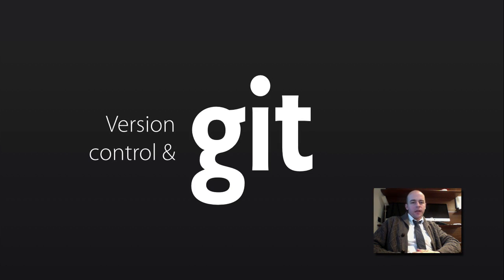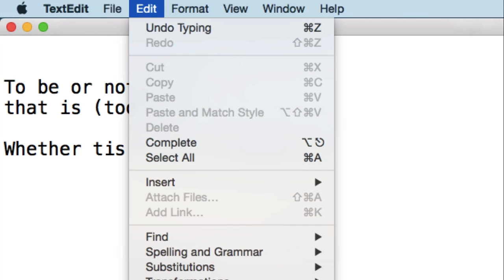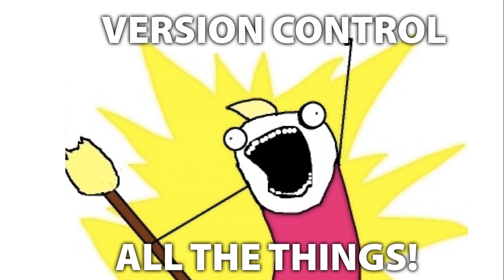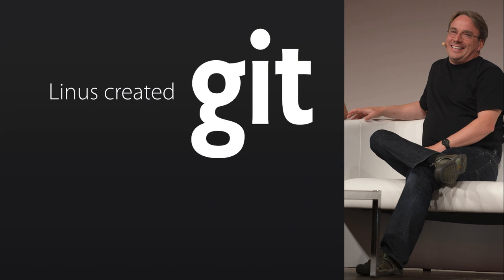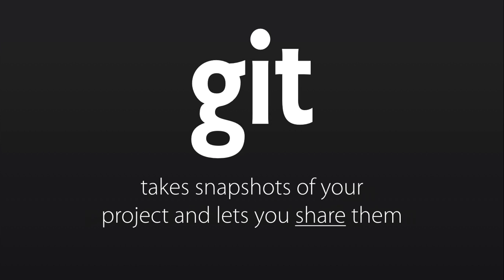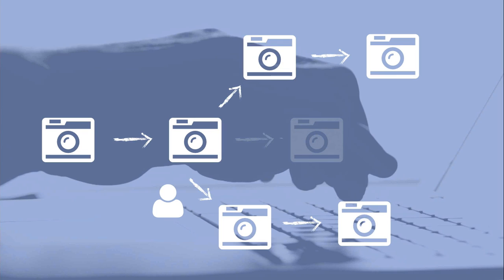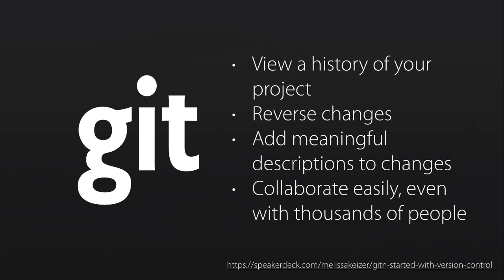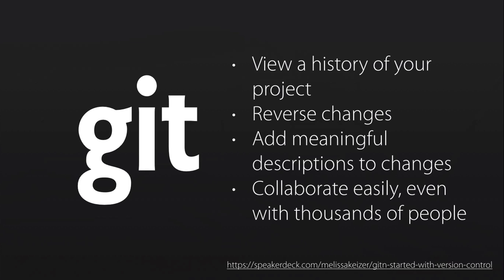What is git and why do we use it?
Kyle Jensen describes why we use version control, the origins of git, and how it will be used in Yale's MGT656.